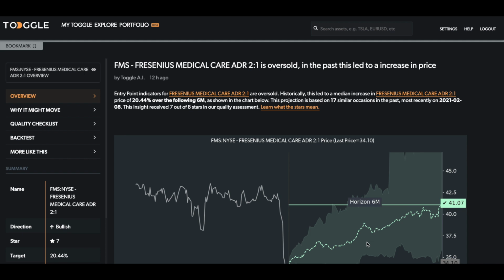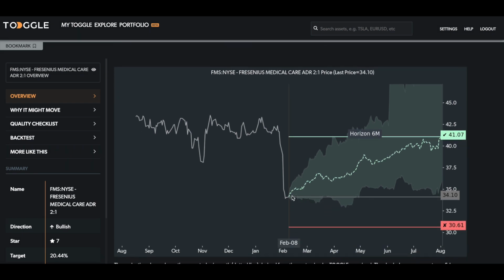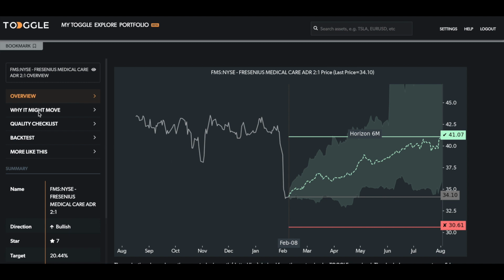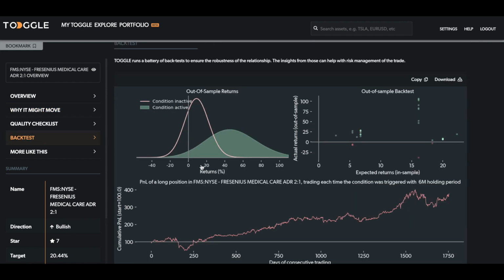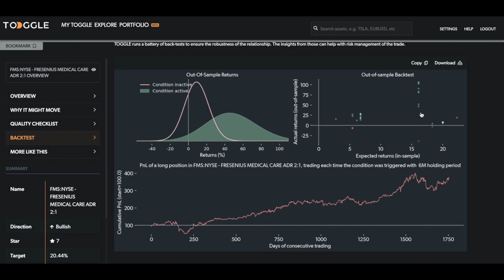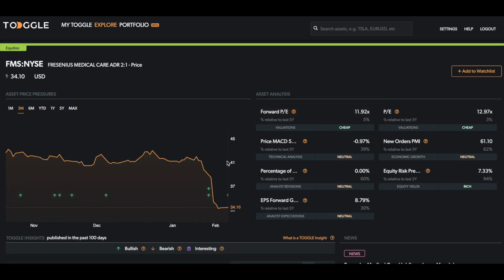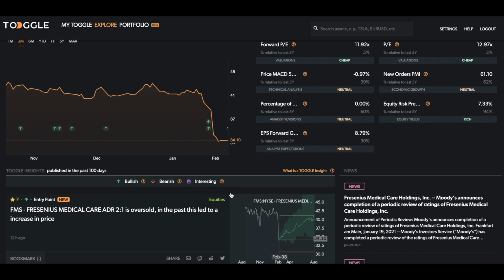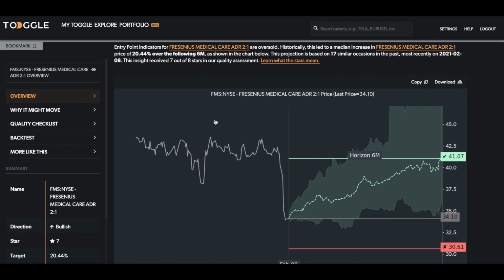Fresenius Medical Care (NYSE: FMS) - stock spotlight February 10, 2020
TOGGLE notes that Fresenius Medical Care appears oversold. While it monitors each stock’s performance relative to its expected range, the system noted an unusually large recent move down in Fresenius. Historically, this led to a median increase in the stock price of 20.44% over the following 6 months, as shown in the analysis. This projection is based on 17 similar occasions in the past, quite a robust set of episodes to analyze, and the insight received 7 out of 8 stars in our quality assessment.

Full analysis: ?utm_source=yt-db